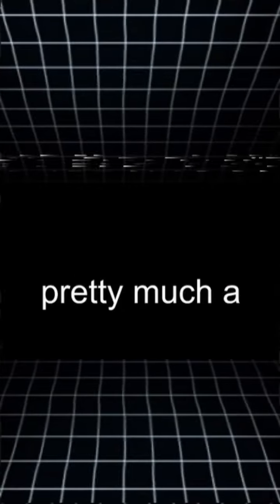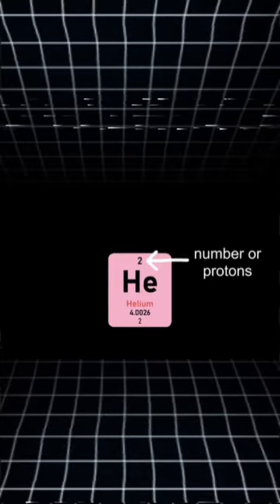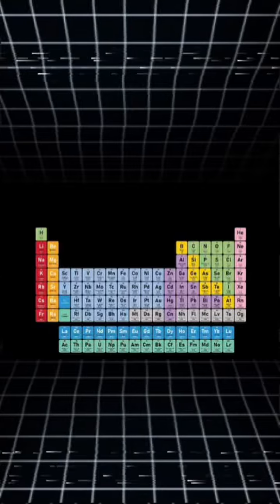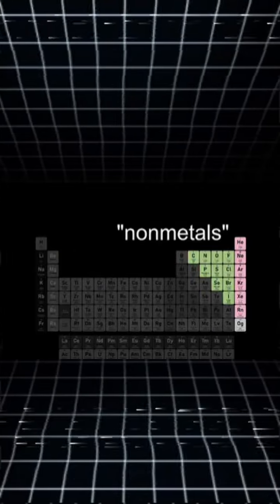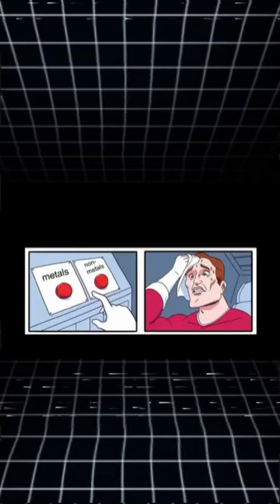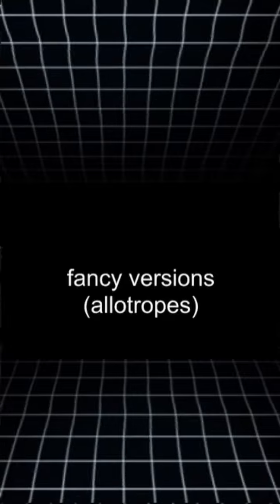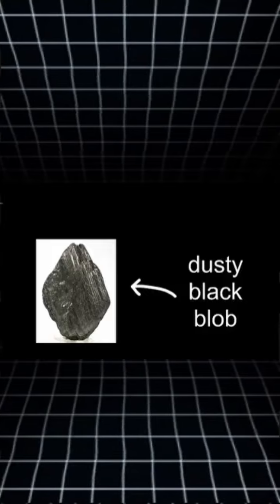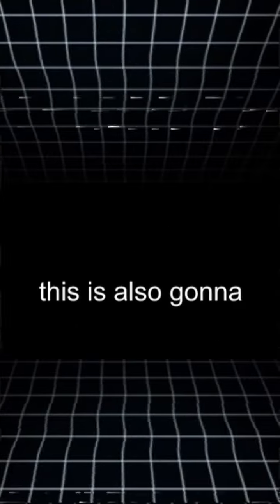Compound science interesting chemistry fun information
Welcome to our Physics channel! 🚀
Here you’ll find simple explanations, mind-blowing science facts, and quick physics shorts to help you understand the universe better. 🌌

🔬 Topics we cover:
- Mechanics, Electricity, Thermodynamics
- Quantum Physics & Relativity
- Fun Science Experiments
- Daily Physics Facts